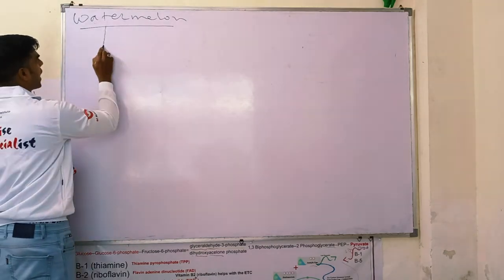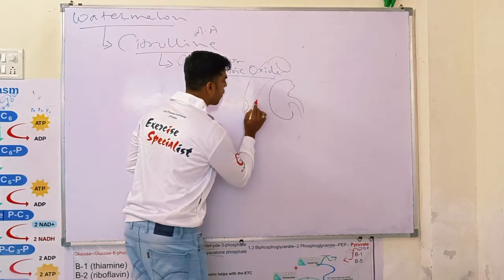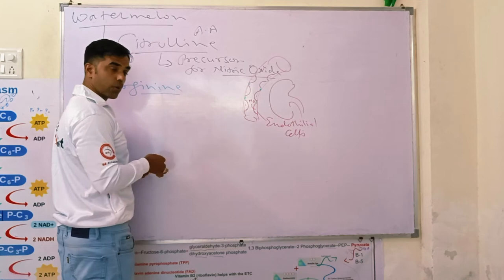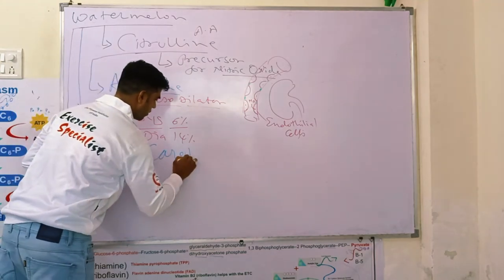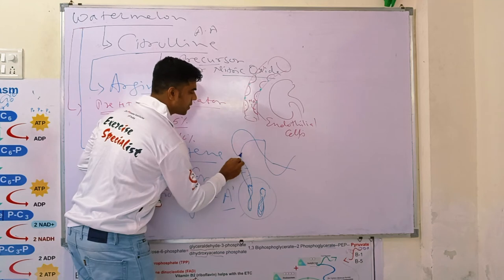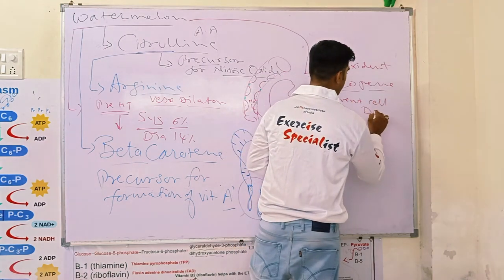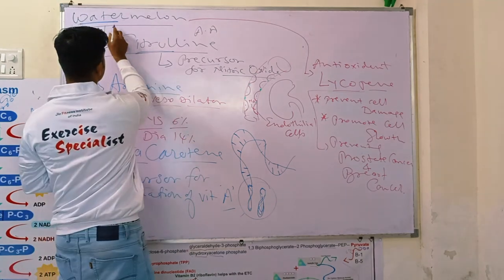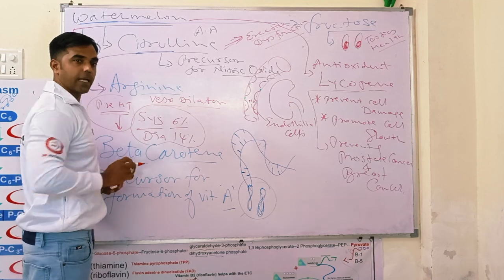Watermelon Benefits for Heart Health explained by Jayesh Lopes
Jlo Fitness Institute of India
Explained Watermelon
As well as preventing oxidative stress, the lycopene in watermelon may help lower cholesterol and blood pressure.

professional regarding any medical or mental health
related diagnosis or treatment. No information in this
video should ever be considered as a substitute for
advice from a healthcare professional.